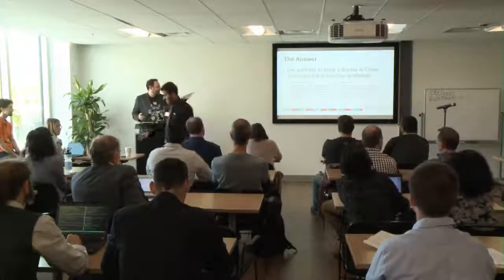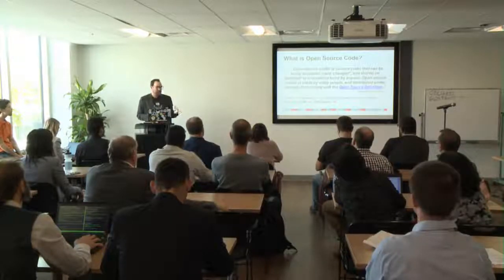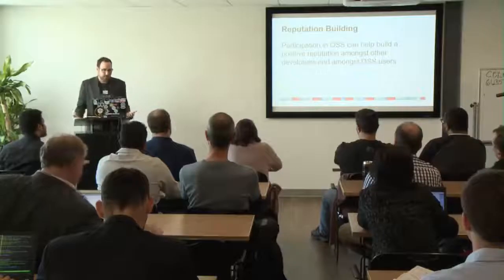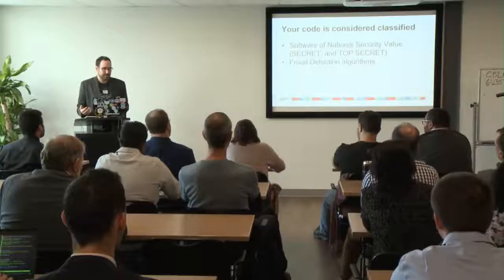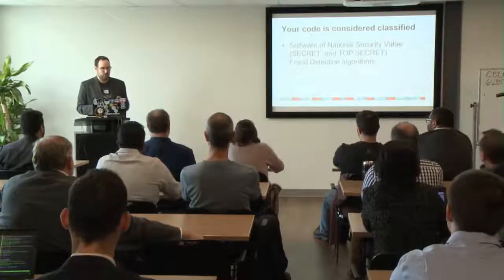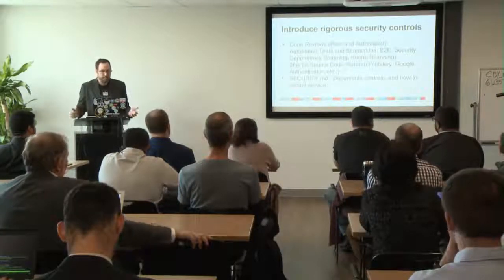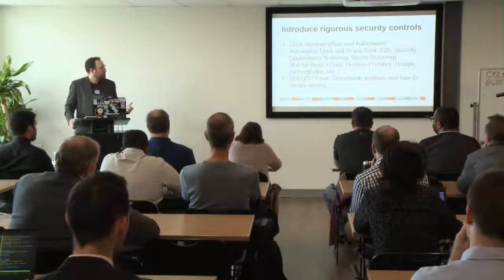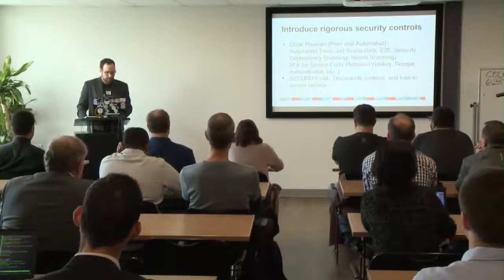Releasing GC Source Code as Open Source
Speaker:
Calvin Rodo
Employment and Social Development Canada (ESDC)

Description:
Calvin Rodo from ESDC will be sharing his experiences in attempting to apply an Open Source licence to his team’s code. He will be discussing why you may want to apply a licence, what it means for your team to Open Source your code, and the various stakeholders he had to engage at ESDC in his attempt to Open Source his project.